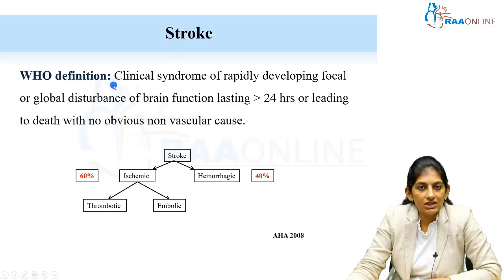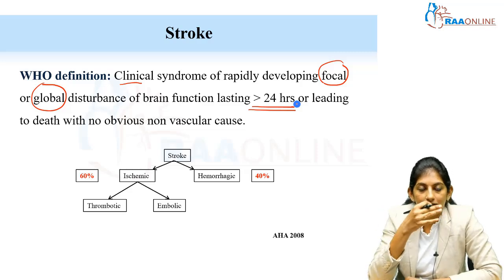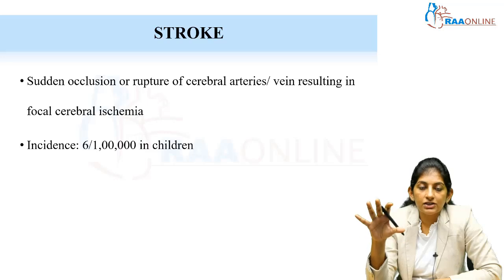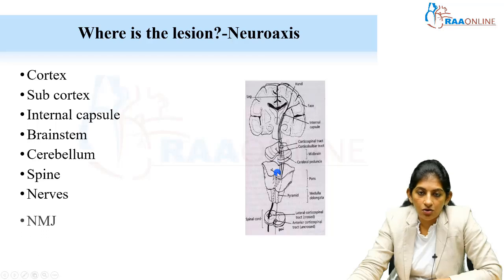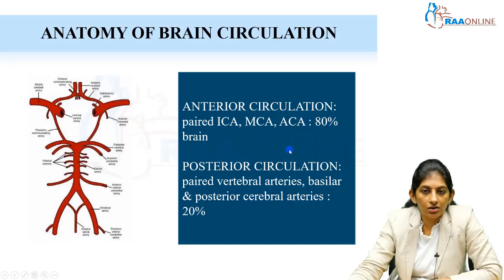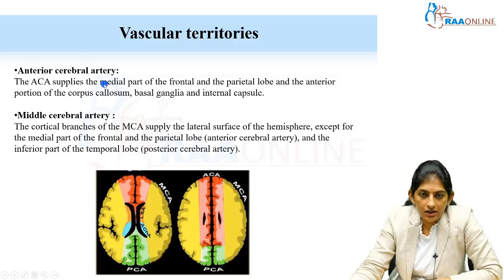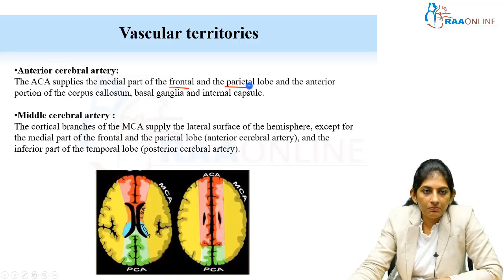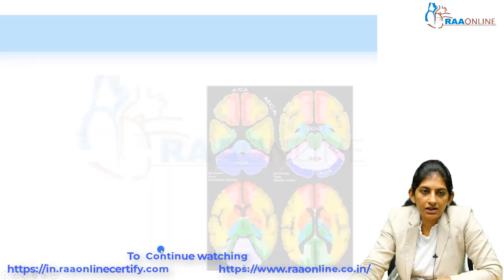Pediatrics | Nelson Based Pediatrics | Approach to pediatric stroke | Raaonline